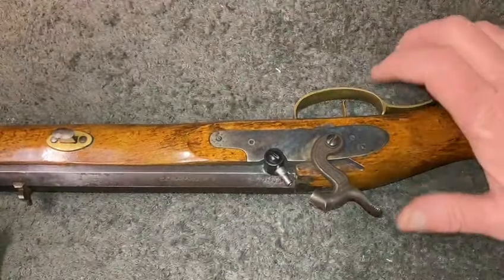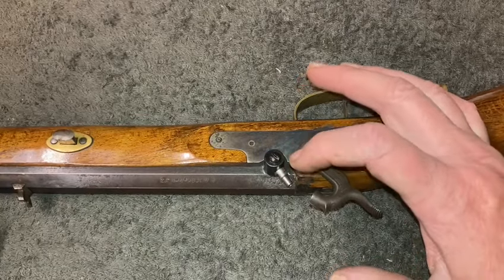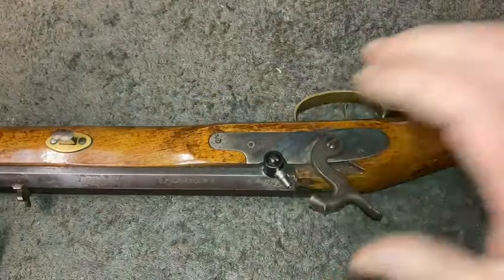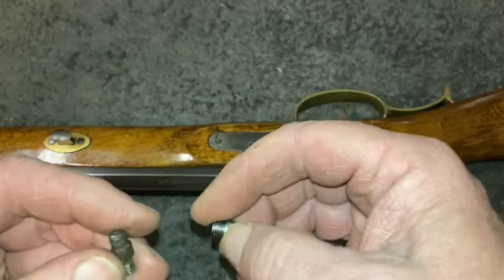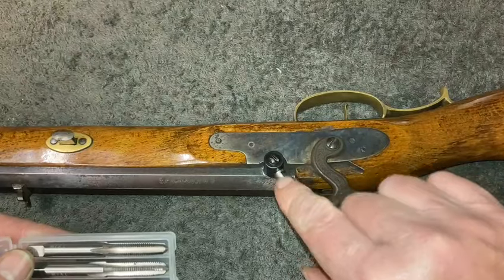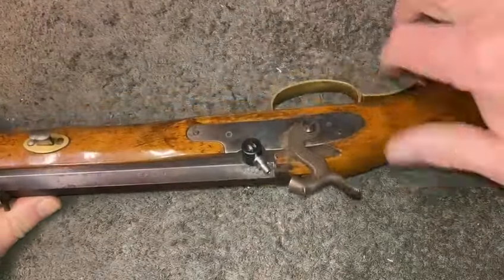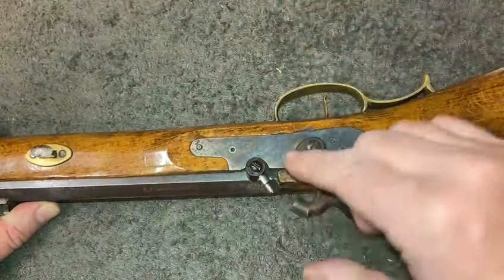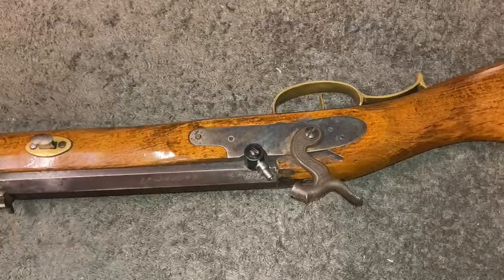Hawken Muzzle Loader Repair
Repairing stripped out nipple on CVA Hawken muzzle loader.